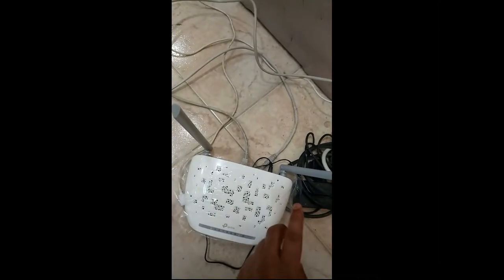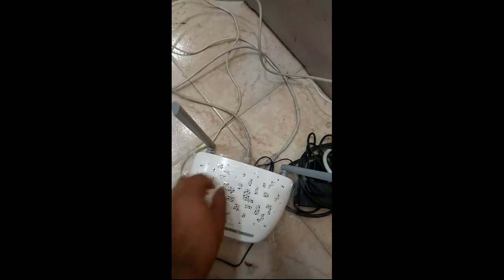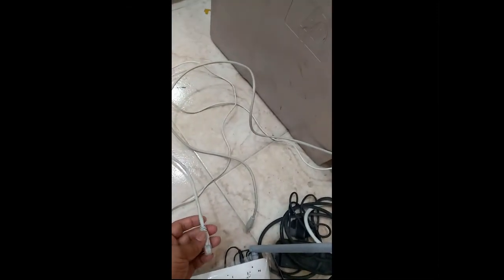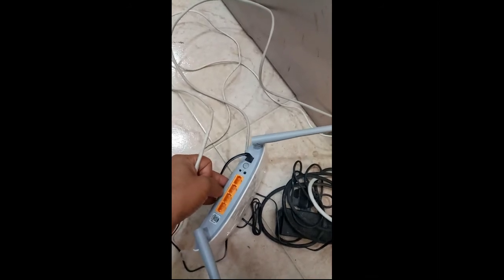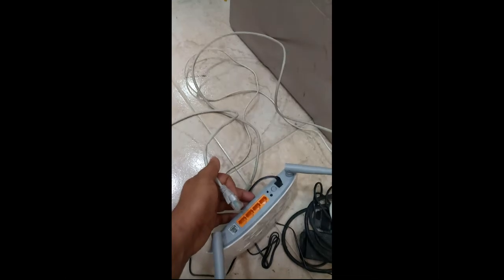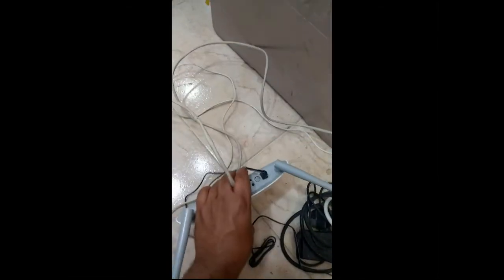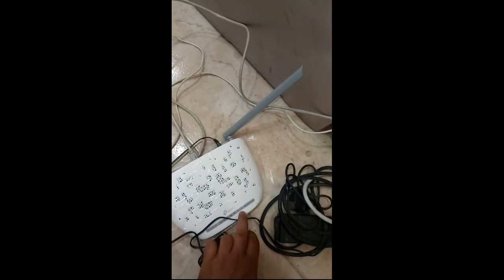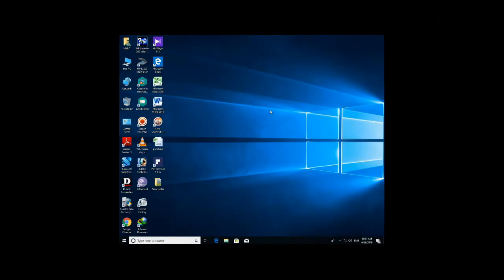How to Convert Tplink TD W8691n ADSL to Router !!! 2019 with symbol steps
tplink  w869 adsl converting router steps...short steps